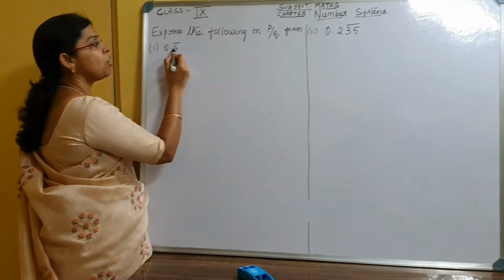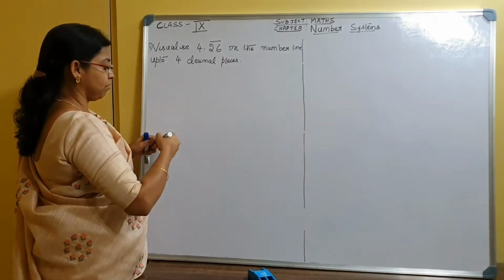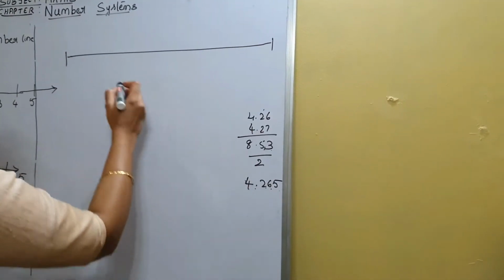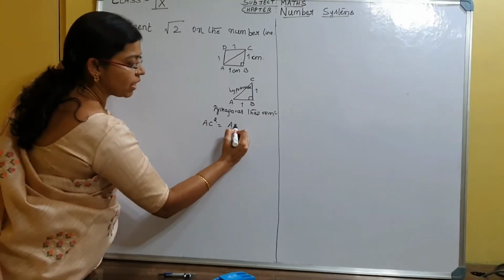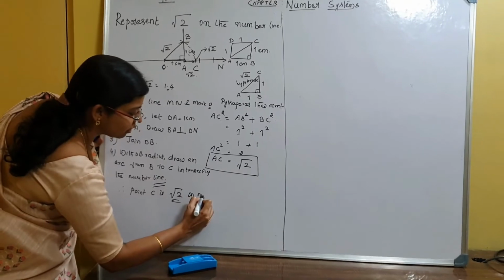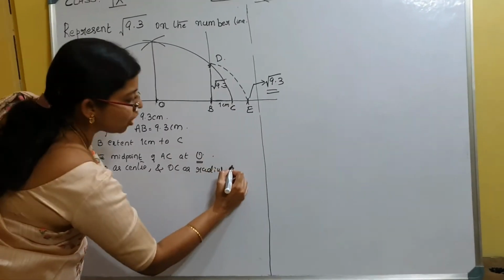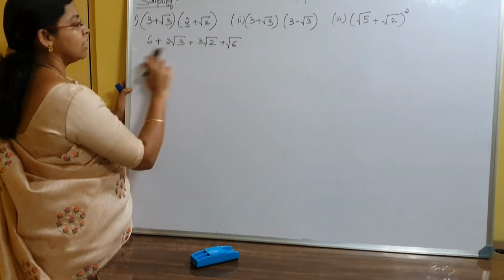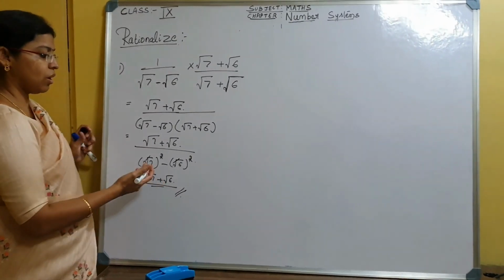9th Math Number systems Part2